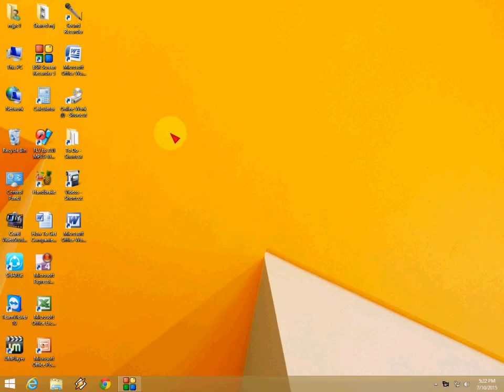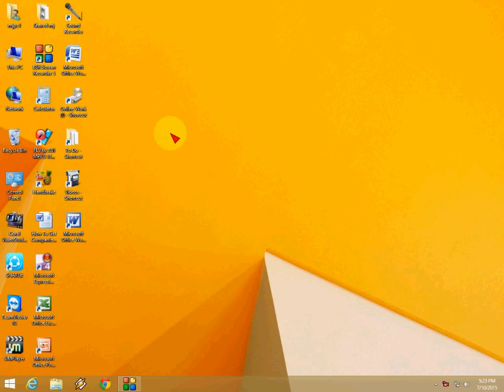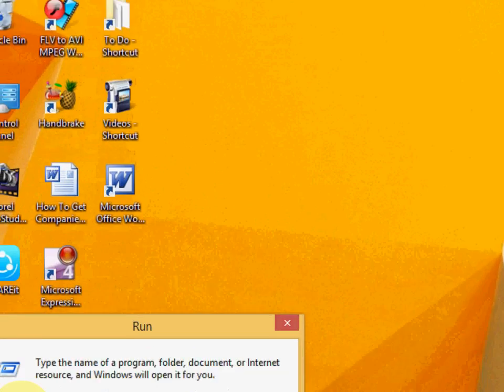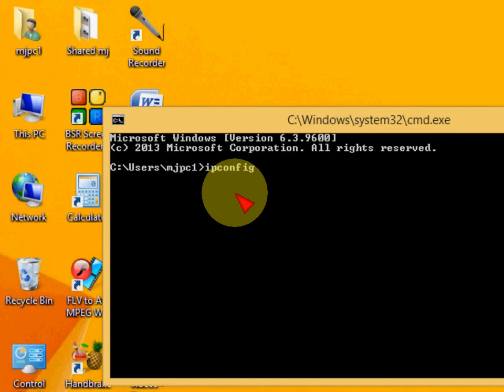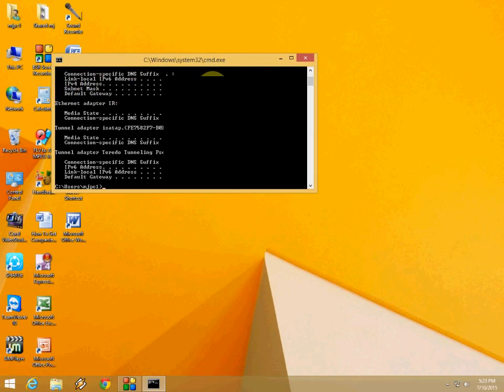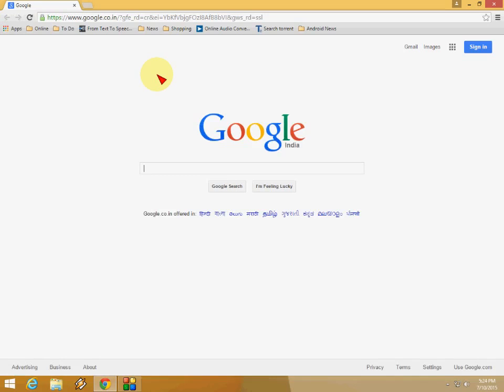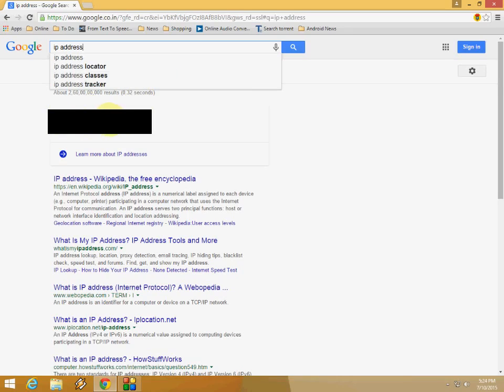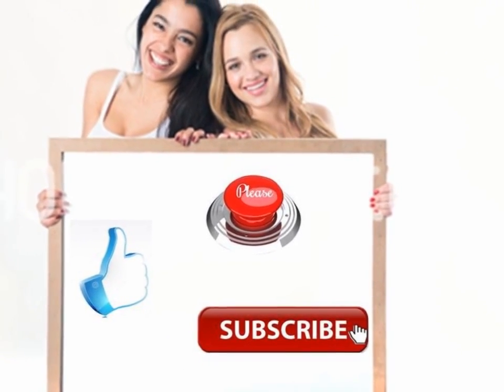How to Check IP Address of PC & Laptop (Windows 7,8 & 8.1)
In this video you will learn how to know your computer or laptop IP address.